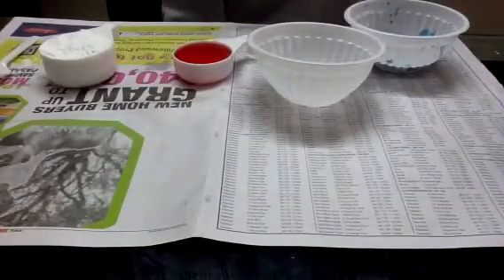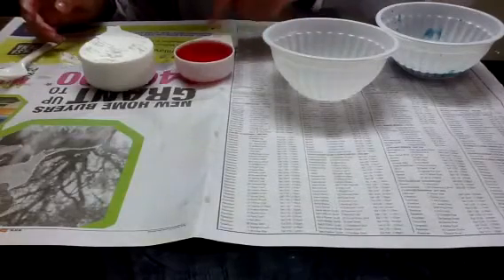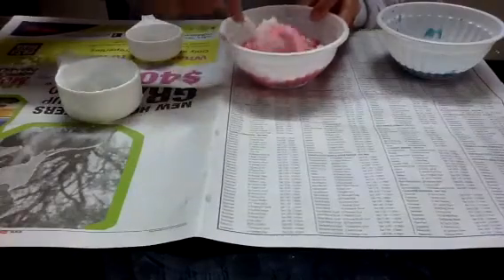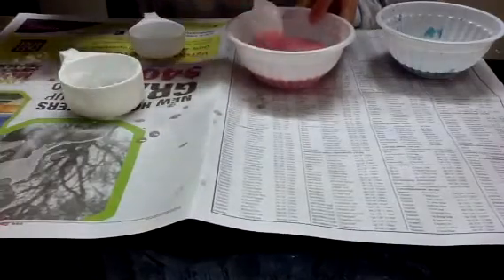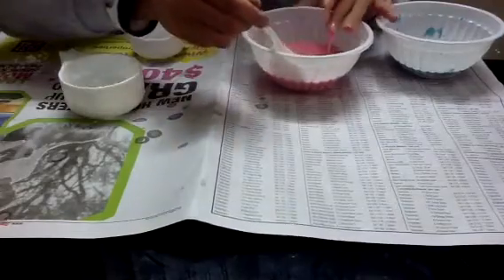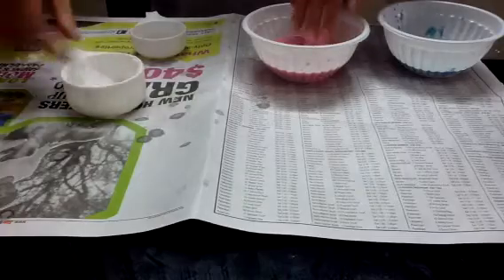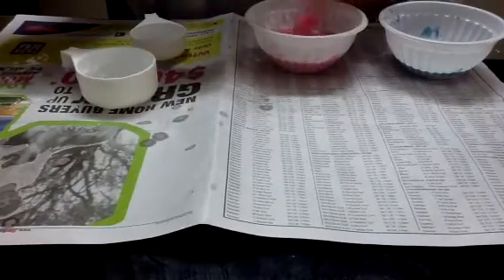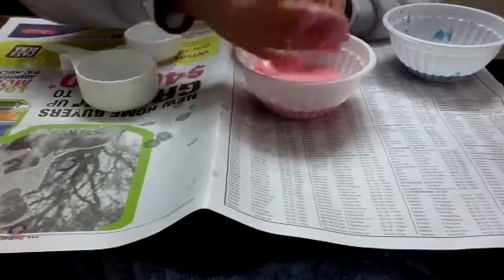How to make slime that is liquid and solid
This is a video on how to make slime, the question is, is it solid? Or liquid?
Have a go at making this simple experiment and comment your finishing results and if there are any problems just comment and we will tell you what's wrong